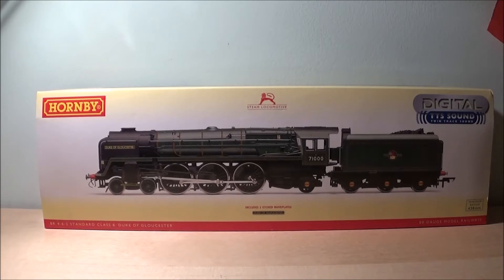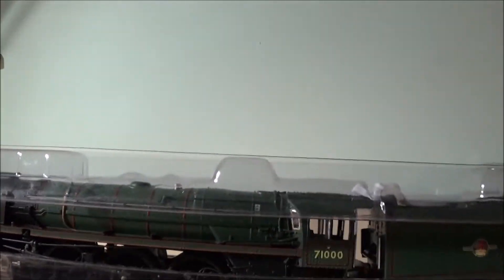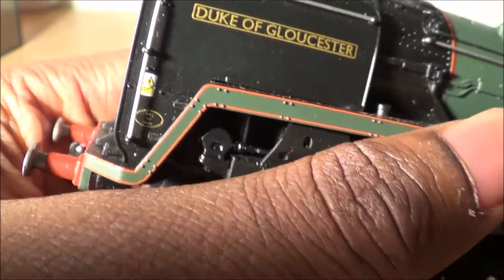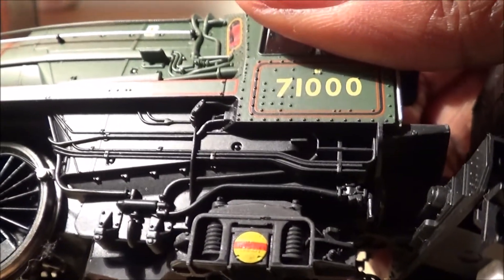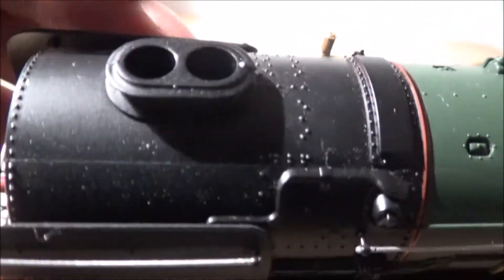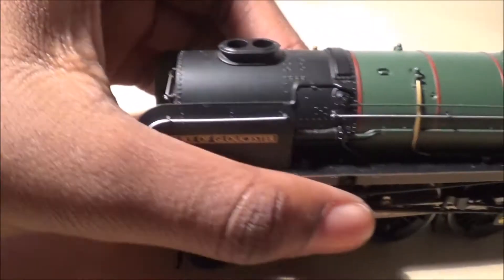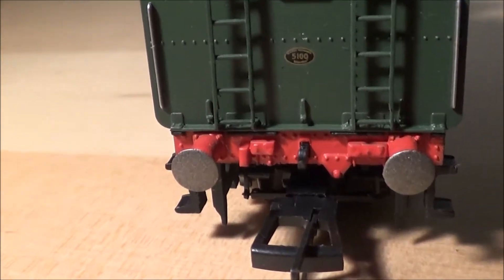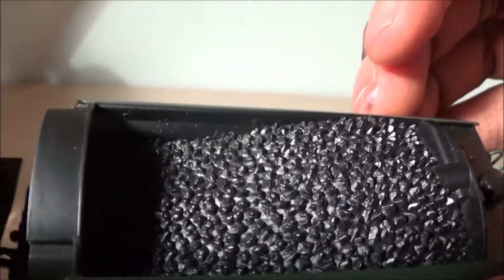Hornby Duke of Gloucester TTS Sound Review *50 Sub Special*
This is a review of the  Hornby R3244TTS 71000 Duke of Gloucester, with DCC TTS Sound. This is a very beautiful model, and she sounds even better! I think Hornby has a real winner with this affordable TTS Sound range.
Enjoy :D